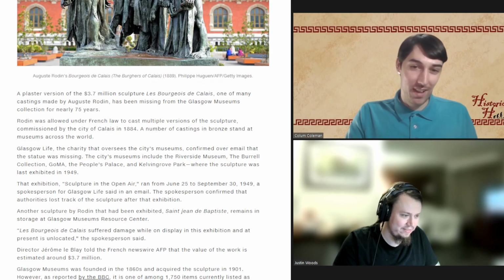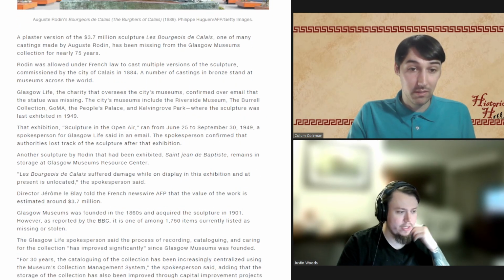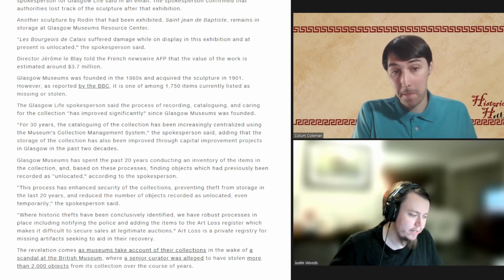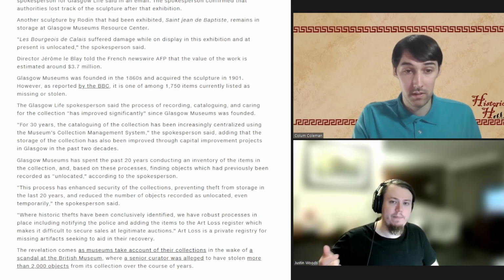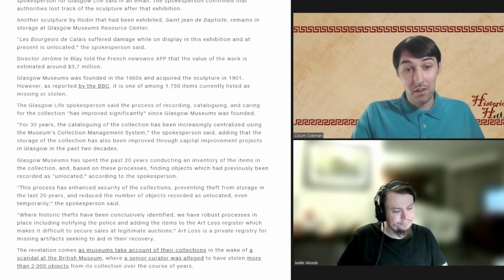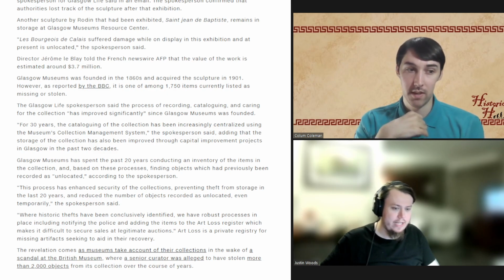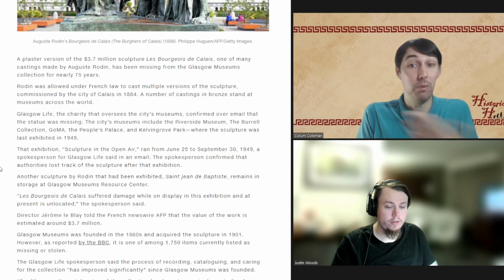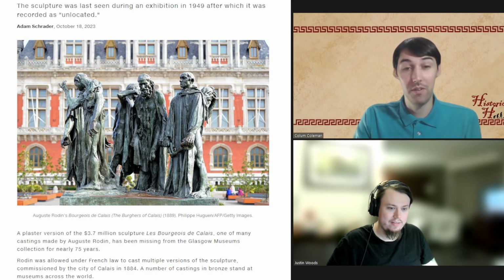Glasgow Museum Missing a $3.7 Million Rodin Sculpture